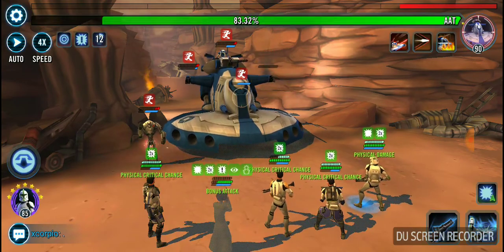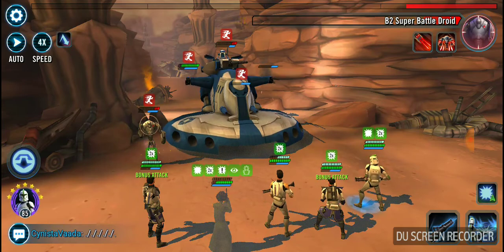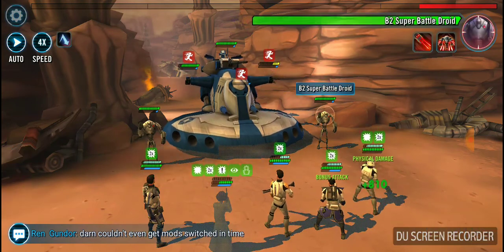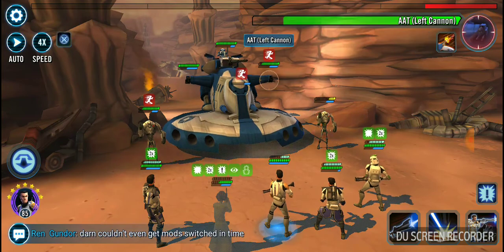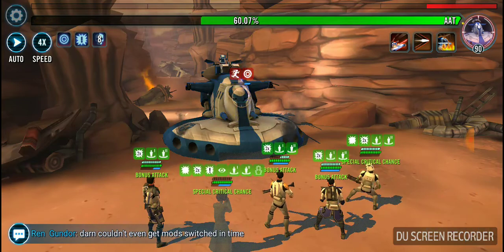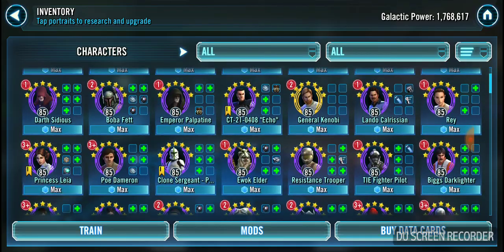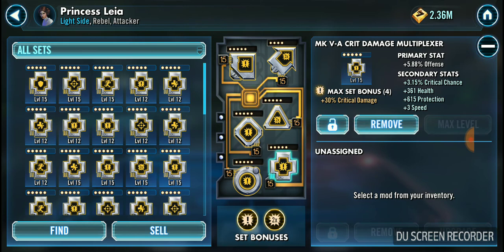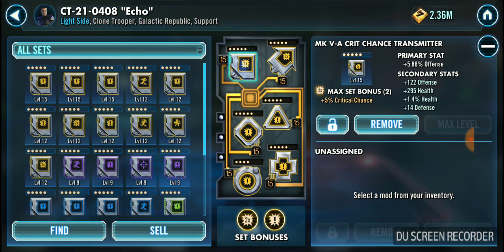Clones mods/oder of operations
How to mod and use clones most efficiently in swgoh